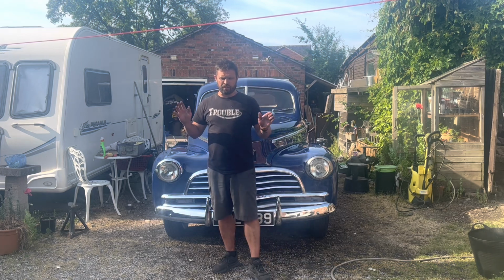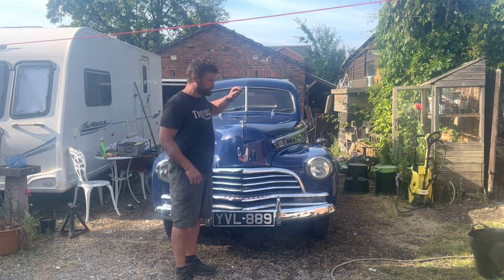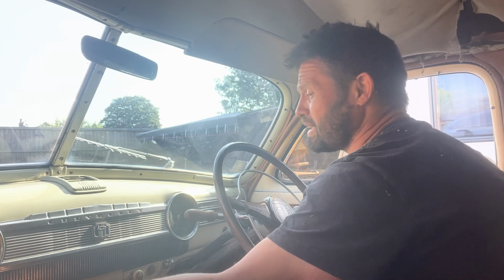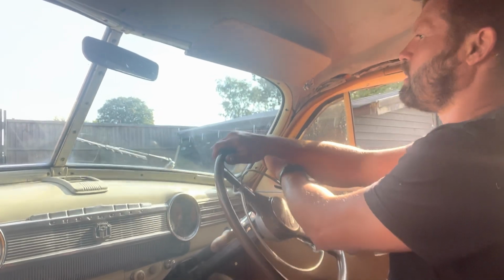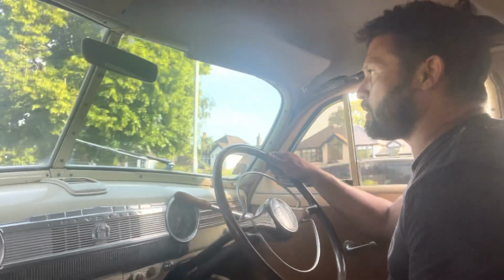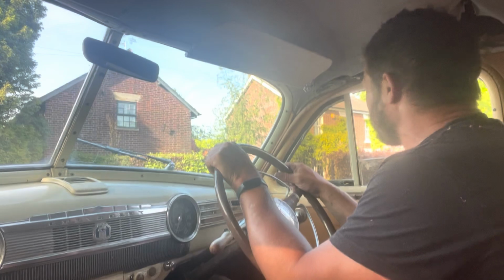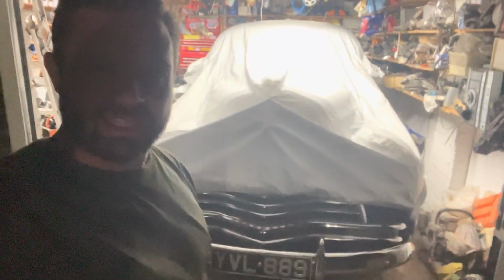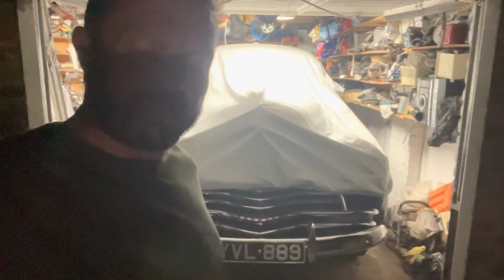Part 4/4 Chevrolet 1946 Fleetmaster American Classic Cars